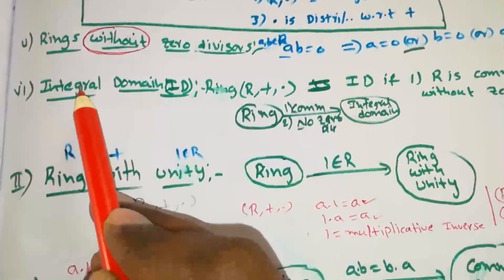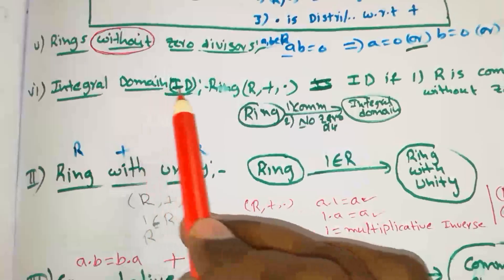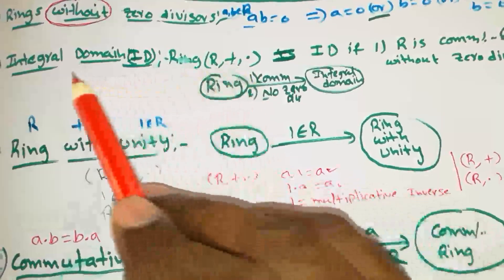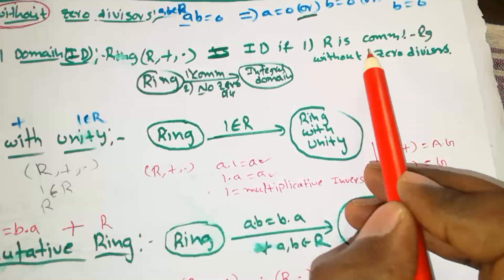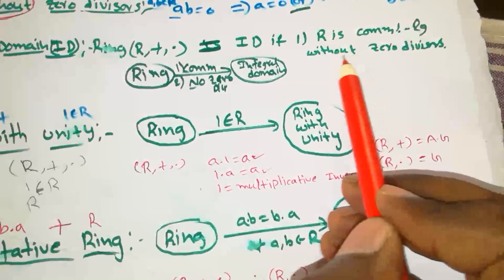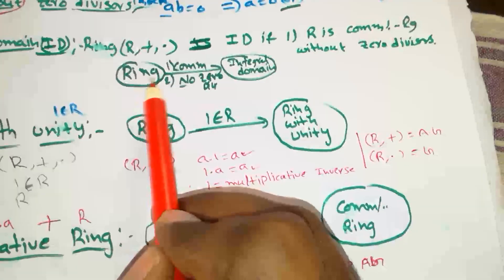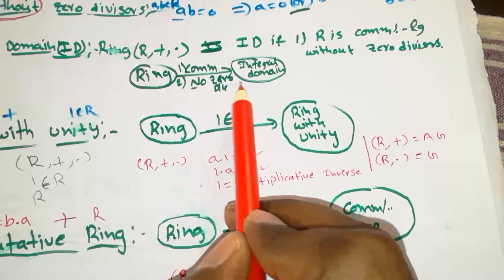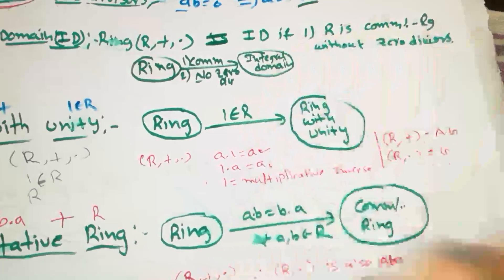Abstract Algebra | Ring Theory | What does it mean by Integral Domain?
B.Sc Maths Ring theory:What does it mean by Integral Domain?